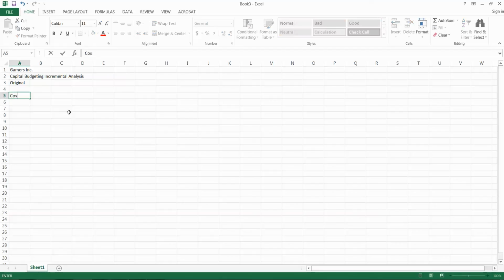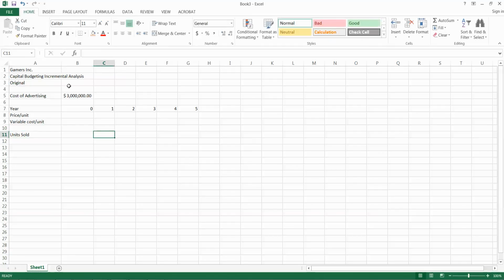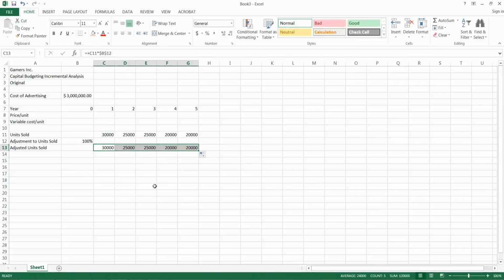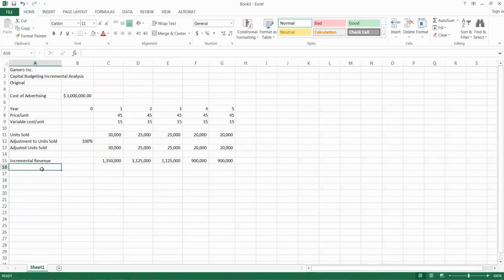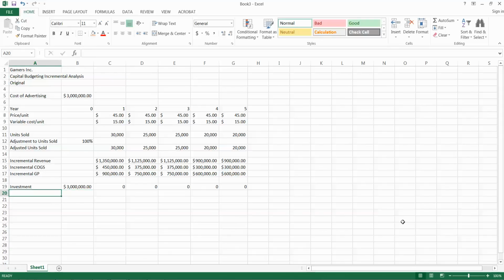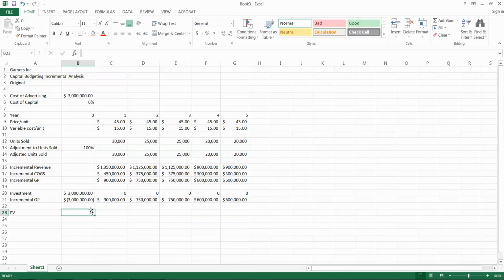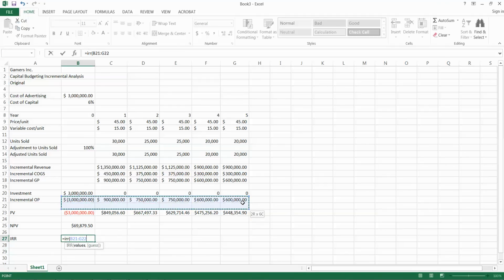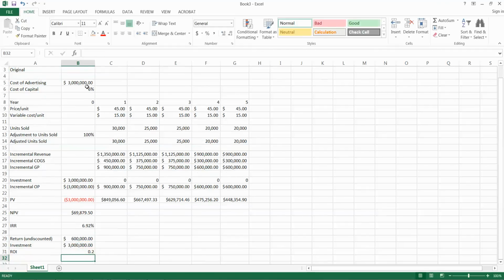gamers inc original worksheet video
Capital budgeting for a marketing project in Excel